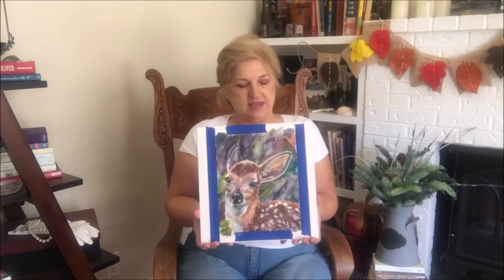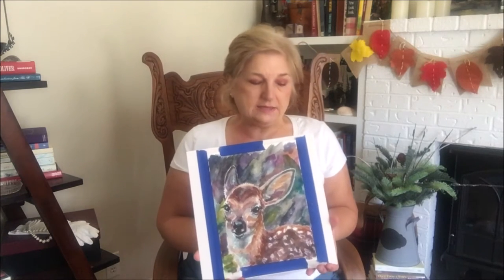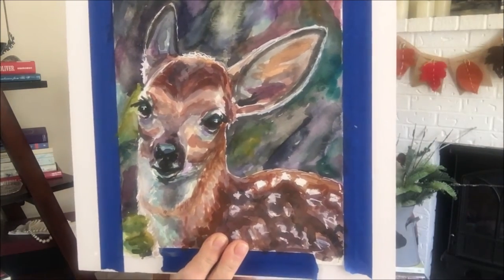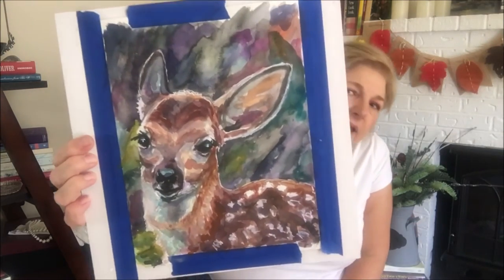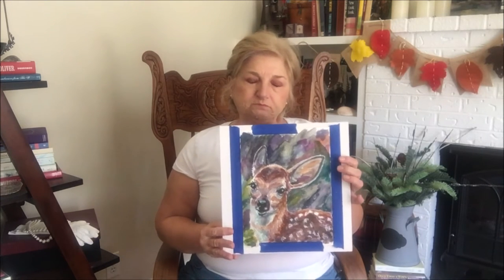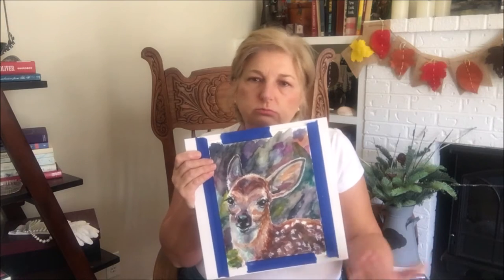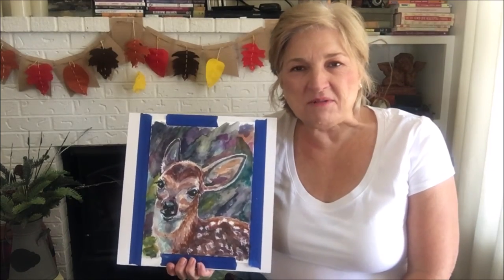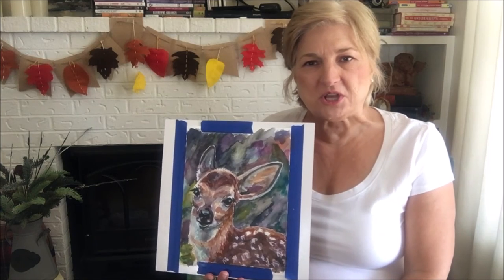Time-lapse demo of Painting the Fawn in Watercolor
Hello Artists!

Some of the supplies I used are listed below.

RECOMMENDED ART BOOKS
(Not necessarily watercolor books, but excellent on Art and "seeing" theory.)

🍂 Etsy shop for originals and prints of watercolor paintings

🍂 Etsy shop for originals and prints of Oils and Acrylics paintings

💗💛💗 A very special thank you to all of you who have become dear Patrons.  You are the inspiration for these videos!

Let’s visit on social media….
Facebook: @susanelizabethjones or Instagram: @susanelizabethjones_art

Now go discover Beauty, Joy, Light, Magic. and Create!